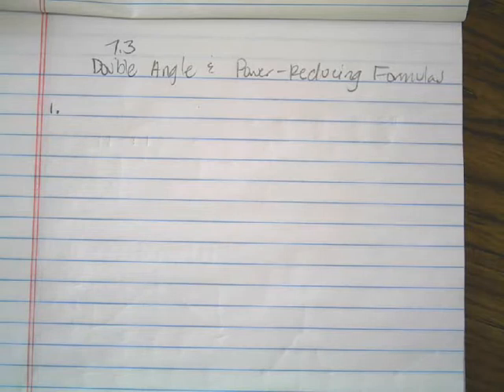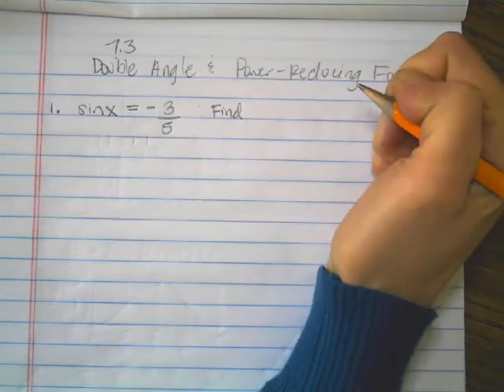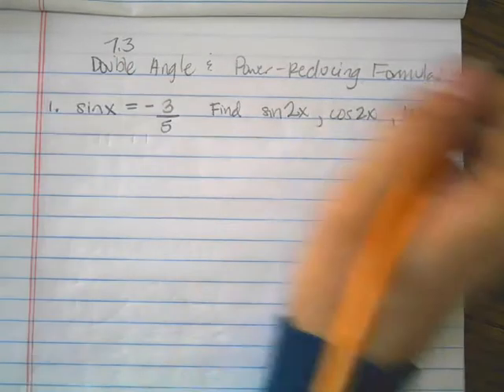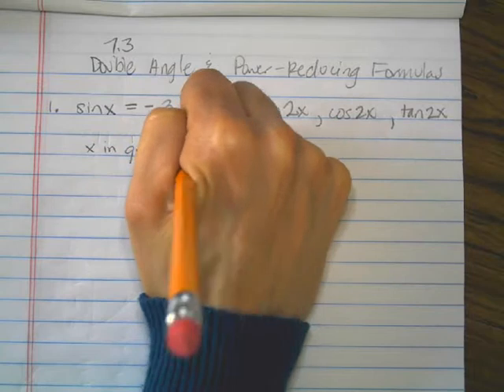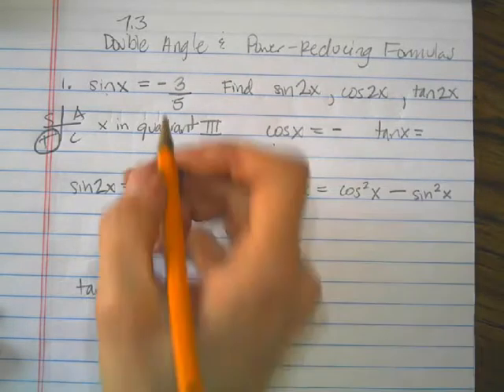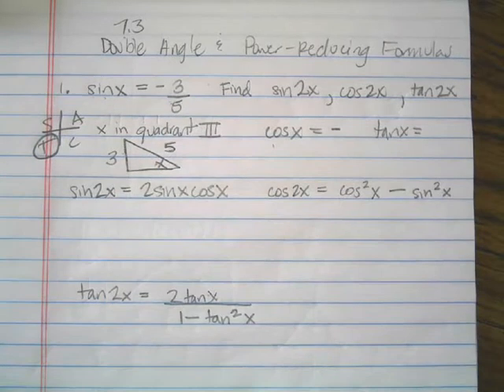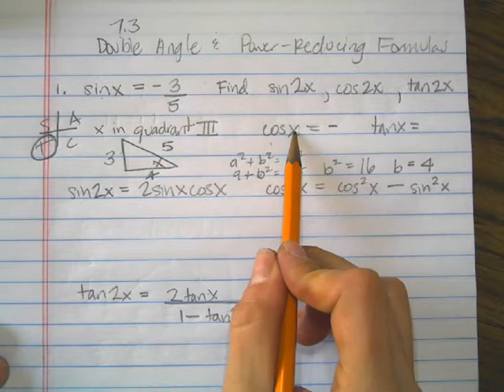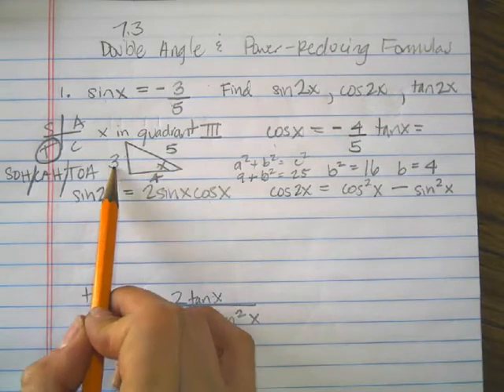Precalculus 7 3 Part 1